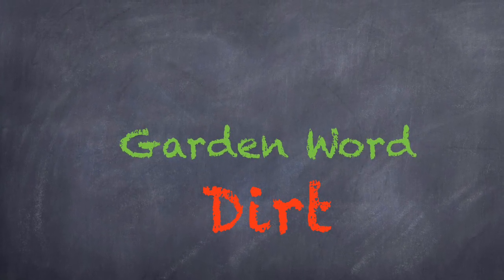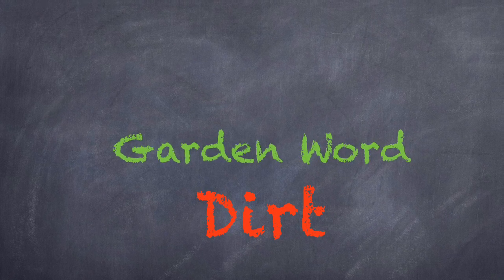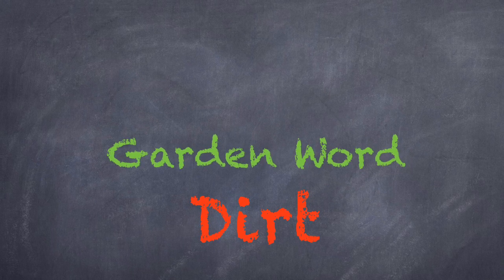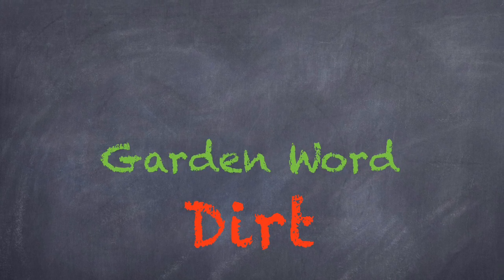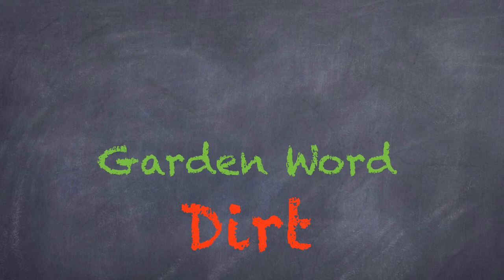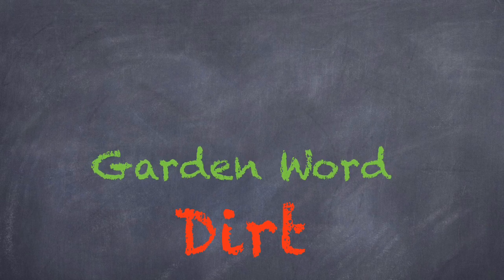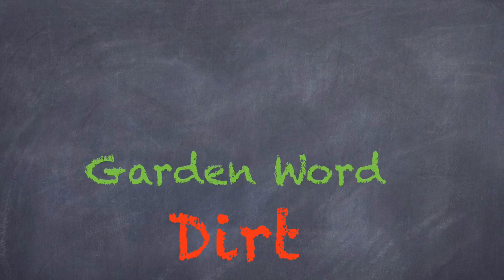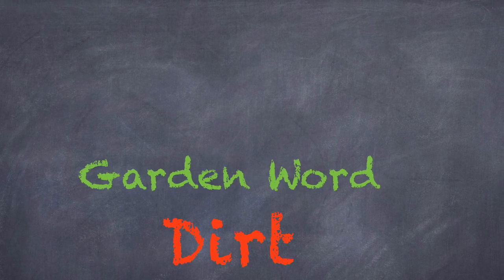Kindergardening Dig Dirt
This is part of a virtual gardening series for Kindergarten.  It uses spelling words, seed, dirt, rain, sun and heat.